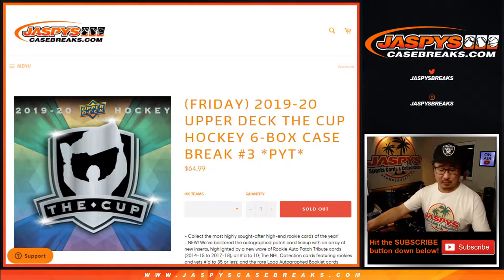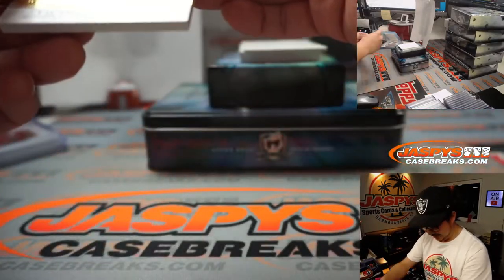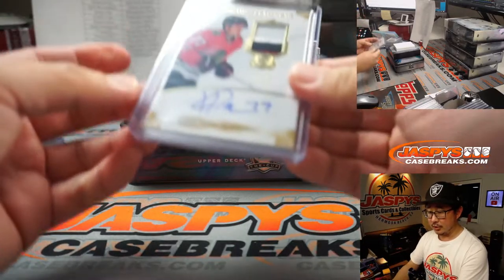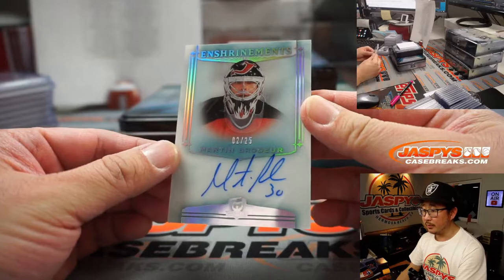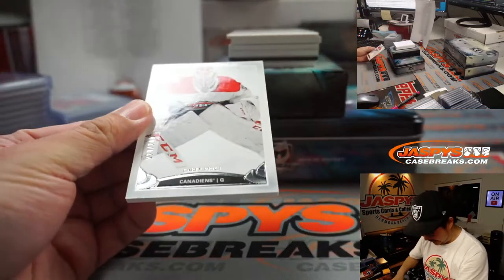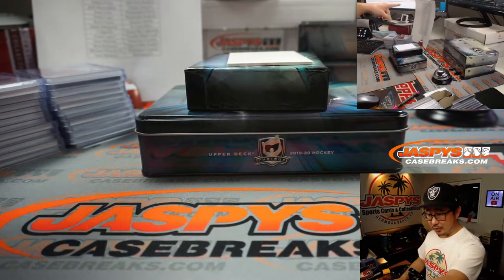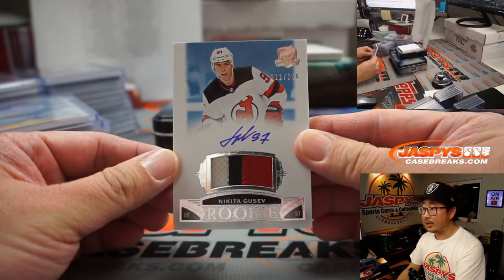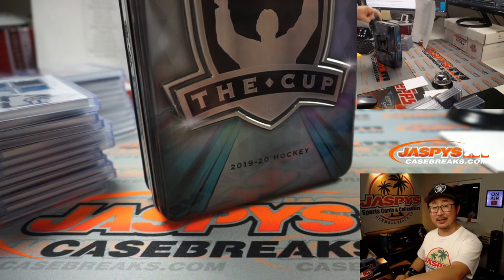Fr, 02.19.21 // 6Box PYT #3 // 2019-20 Upper Deck The Cup Hockey (NHL)